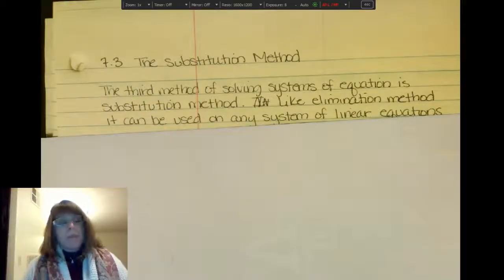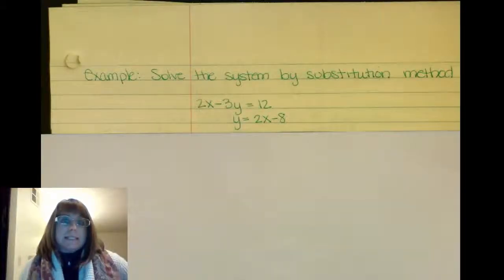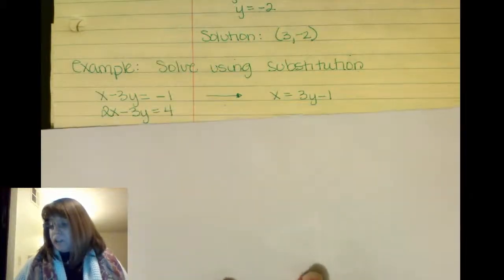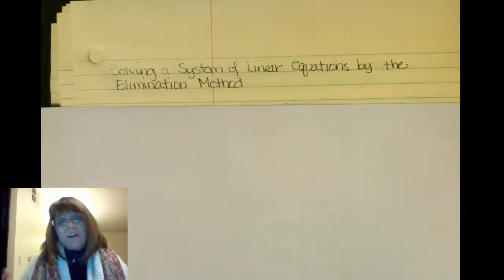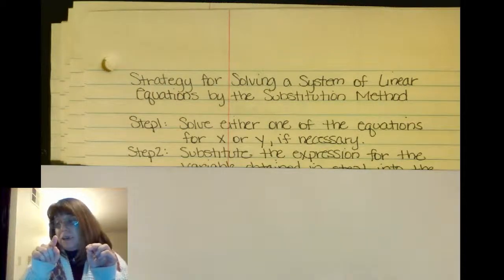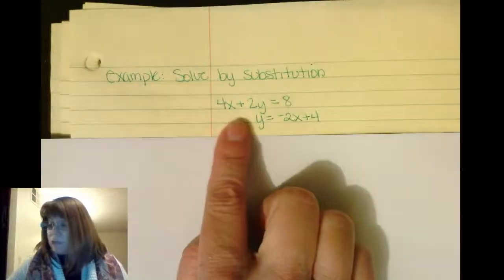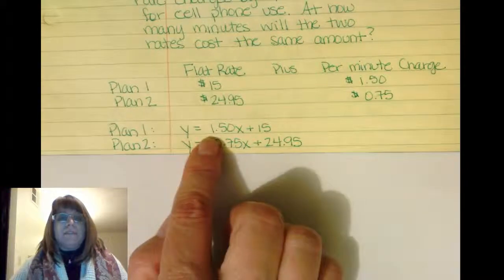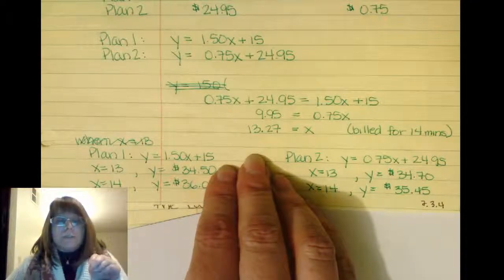MATH 61 Elementary Algebra 7.3 - The Substituation Method